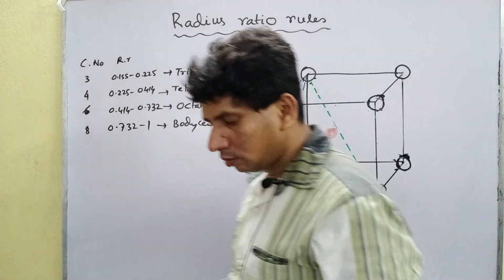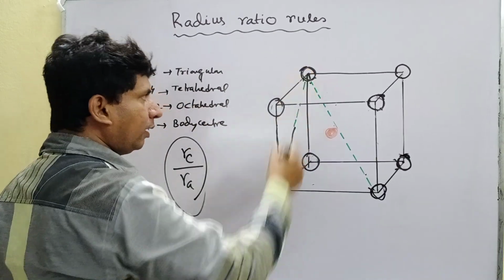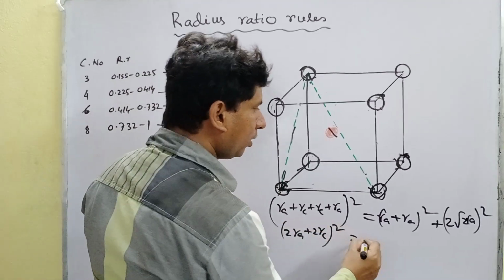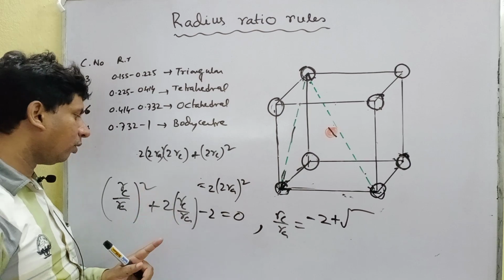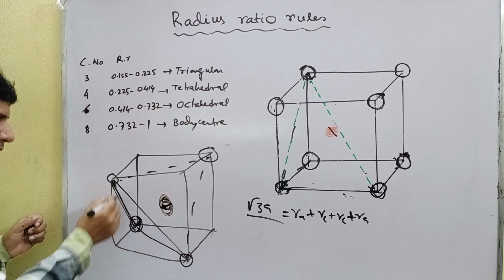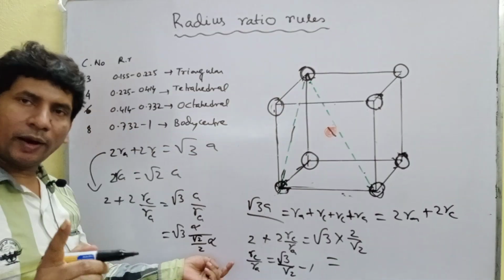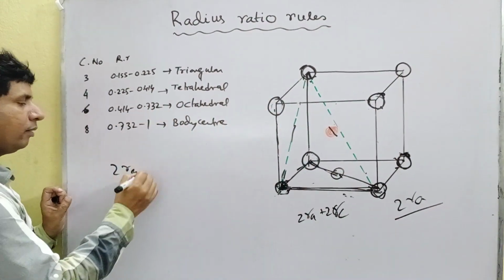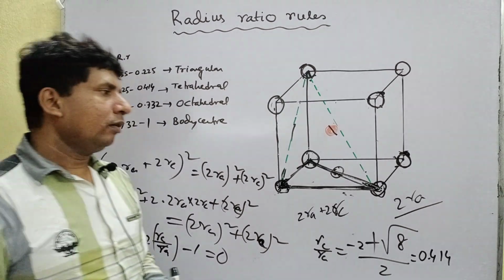Solid state Radius ratio rules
This video cotains radius ration rules for crystal structure like BCC, FCC, Octahedral and Tetrahedral Stucture